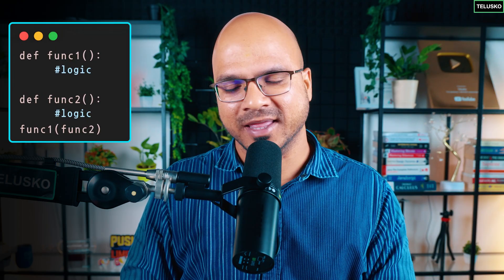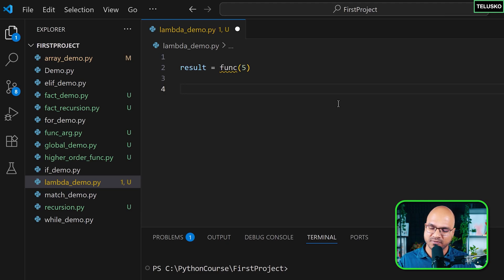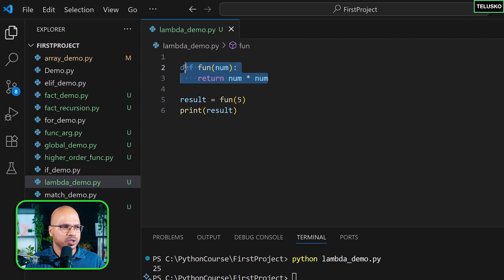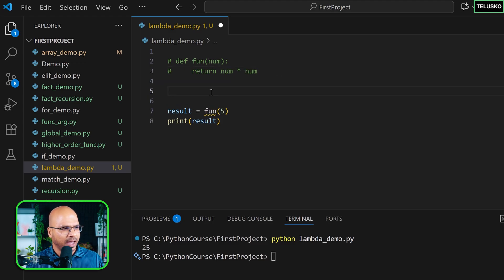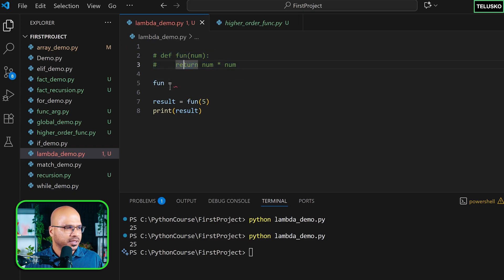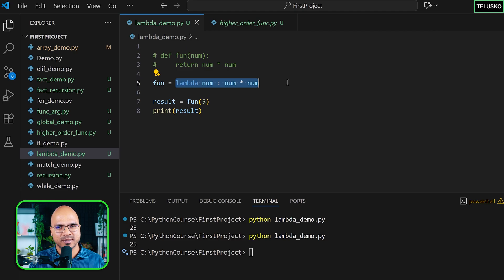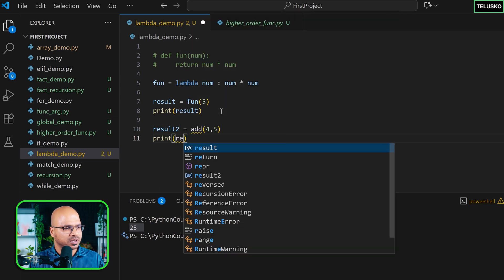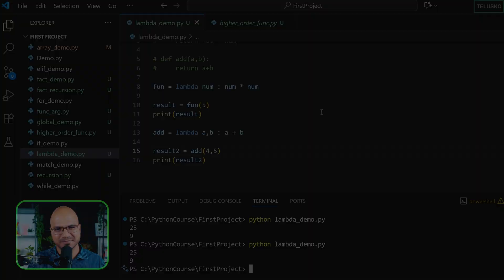Anonymous Function using Lambda in Python | 35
In this video, we’ll learn about Anonymous Functions in Python — also known as Lambda Functions.

We’ll begin by understanding what an anonymous function is and why it is used in Python.
Then, we’ll learn how to create an anonymous function using the lambda keyword.

Through practical examples, we’ll write simple programs to calculate the square and sum of numbers,
so you can clearly understand both the syntax and working of lambda functions.

We’ll also see how anonymous functions help reduce code lines and make programs more concise and efficient.

By the end of this video, you’ll have a complete understanding of Lambda (Anonymous) Functions — explained through simple examples and live demonstrations.